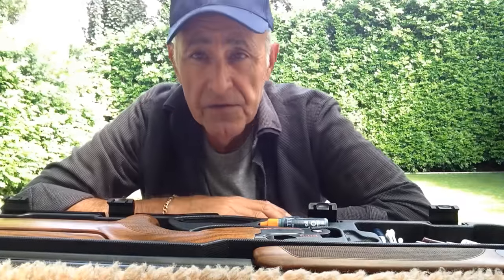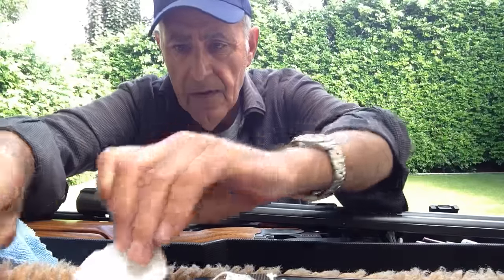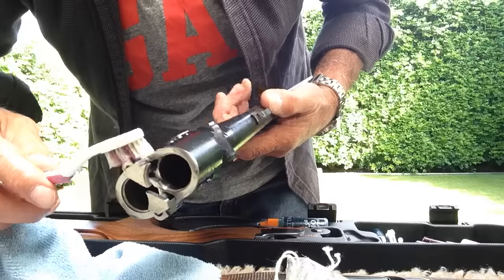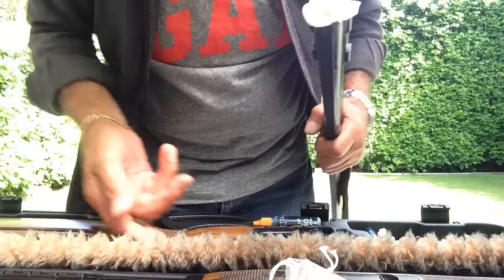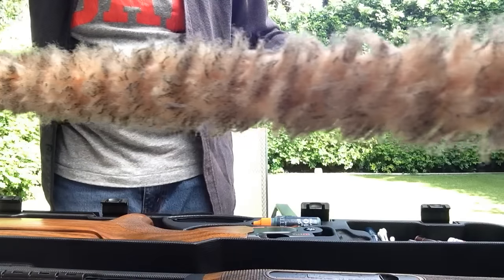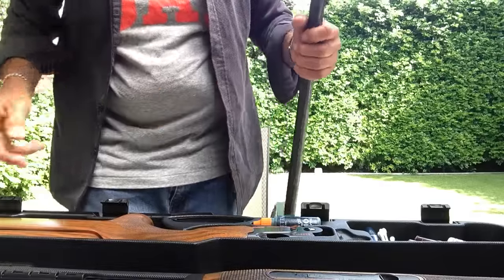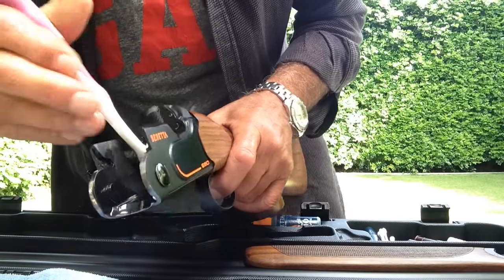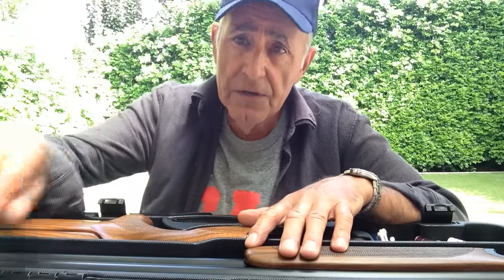SUPER CLEANING YOUR BERETTA...Roger Pace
A clean gun is a reliable gun.  In this video we look at a quick but efficient way of cleaning your gun and keeping it in tip top condition.   You brush your teeth to get into those nooks and crannies and you also need to brush those ejectors to make sure they are clean and dirt free. So...happy cleaning and happy shooting...Roger Pace